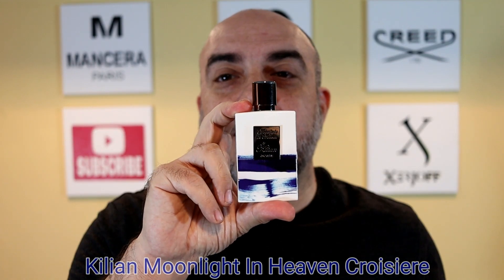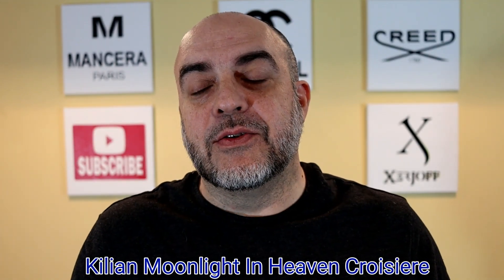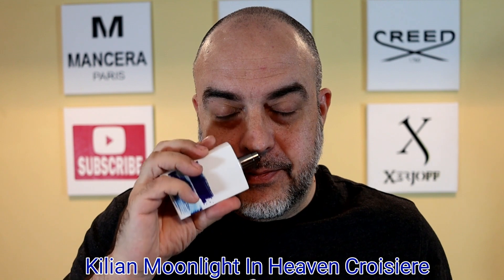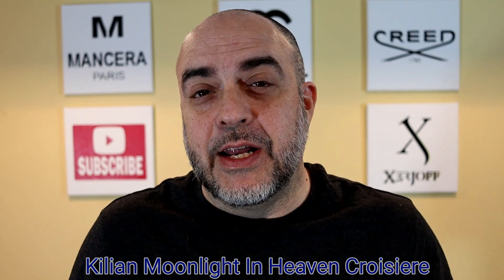Kilian Moonlight In Heaven Croisiere Review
My review of Kilian Moonlight In Heaven Croisiere

Can be found at the NYC Kilian Flagship Boutique